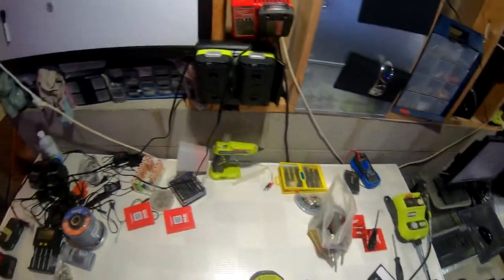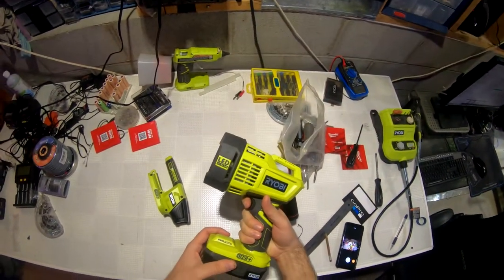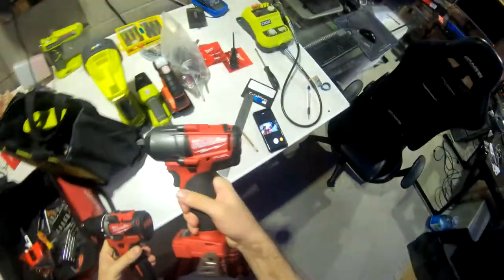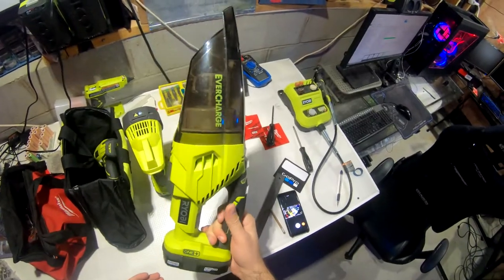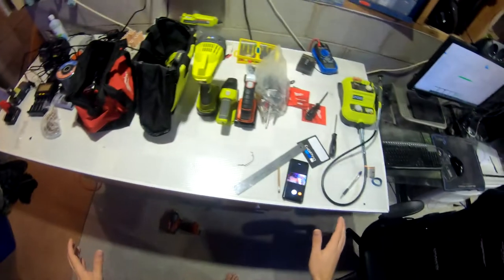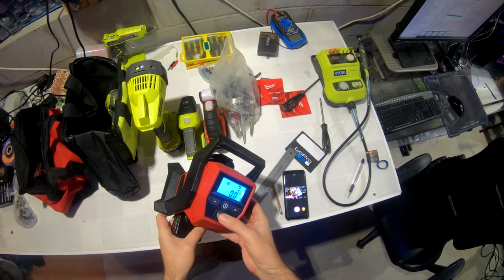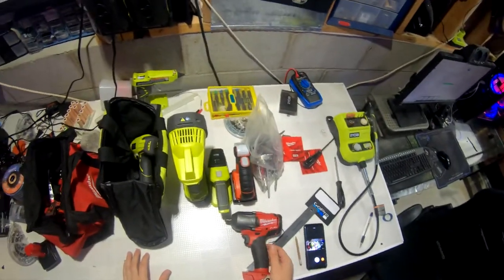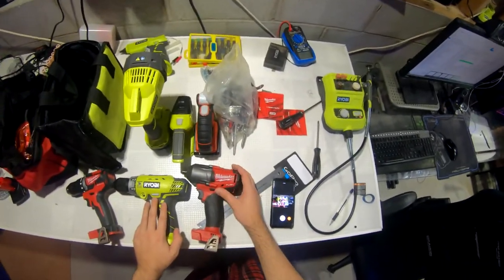My Top 5 Home Power Tools (Christmas Ideas)